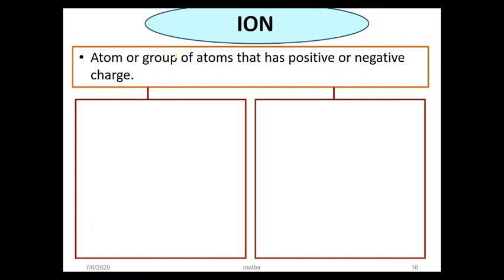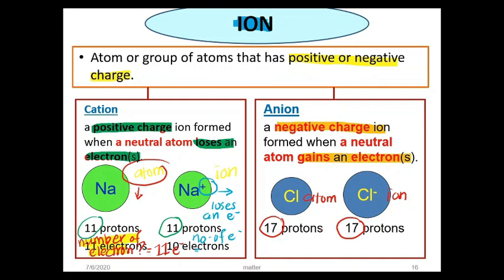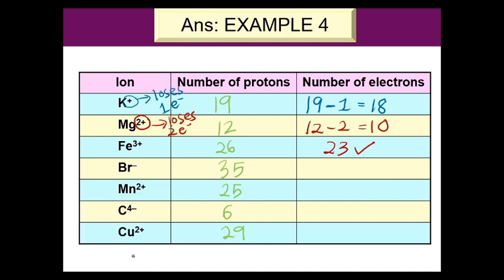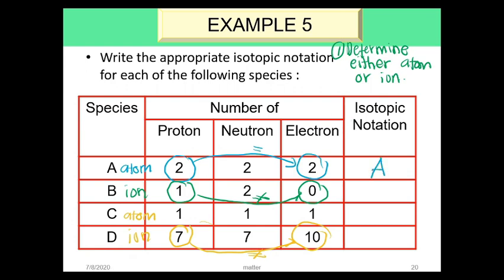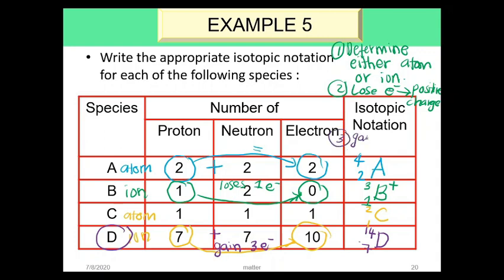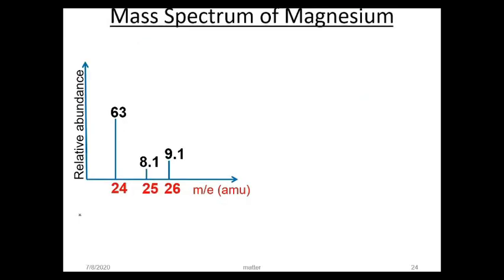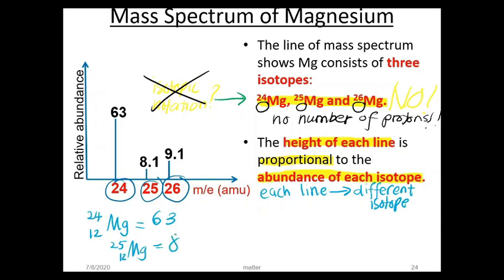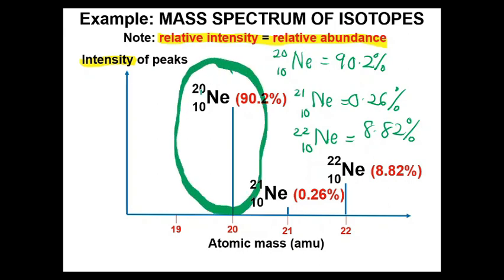CHAP 1: MATTER 1.1 Part 2